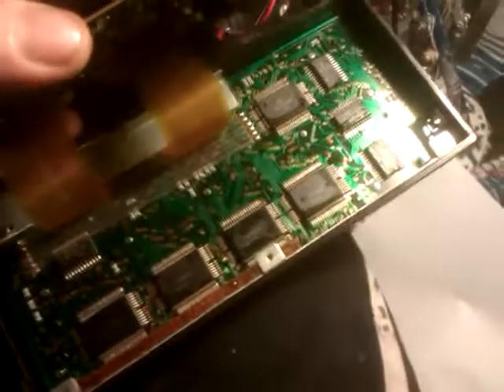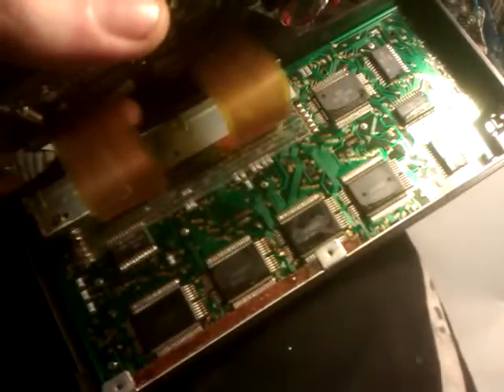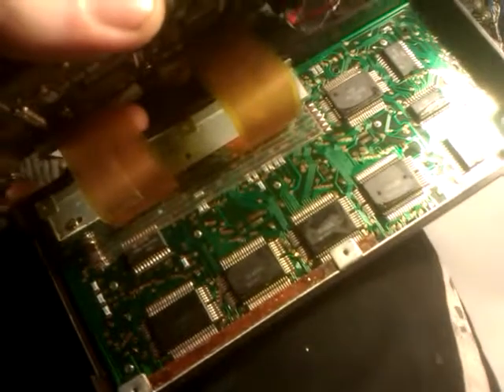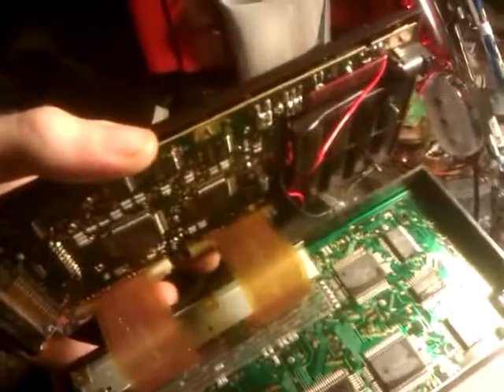INSIDE A VINTAGE SHARP PC 1500 A POCKET COMPUTER RETRO PROGRAMMABLE LCD DISPLAY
HERES A LOOK INSIDE THE SHARP POCKET COMPUTER 1500 A WHICH HAS SURPRISINGLY MODERN LOOKING INTERIOR ALMOST A FORERUNNER OF MODERN MOBILE FONE CIRCUIT BOARDS